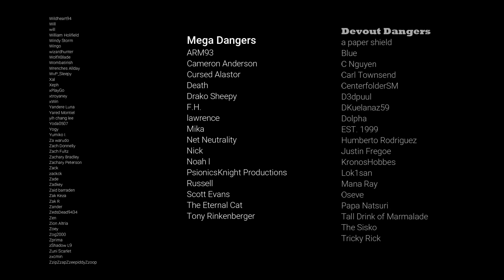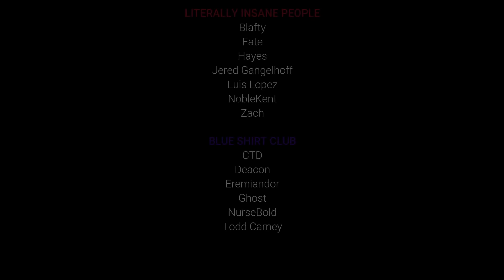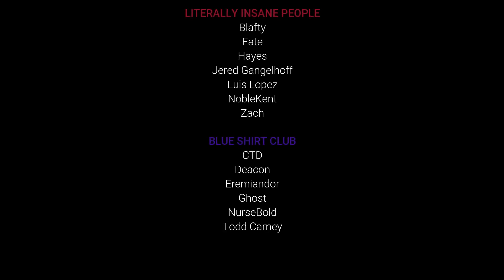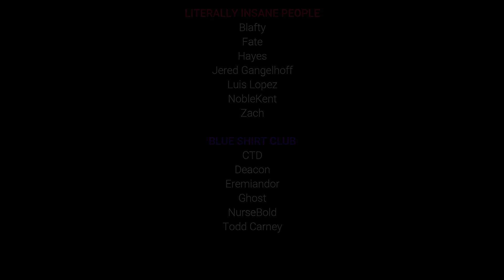Orbias Myth: Tethestia, Goddess of Oceans and Seas ASMR Roleplay -- (Female x Male)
Tell me, human, why are you here?  Do you wish to harm my children?  Or is there something else you desire?

I hope you guys enjoy today's upload, another fantastic audio by J. M. E. Ryan in the Orbias Myth ASMR roleplay series -- Tethestia, goddess of oceans and seas!  Evil AND arrogant?  Sign me up!

I know it's Friday, but it's after Christmas.  Something about a post-Christmas Friday just doesn't feel the same...